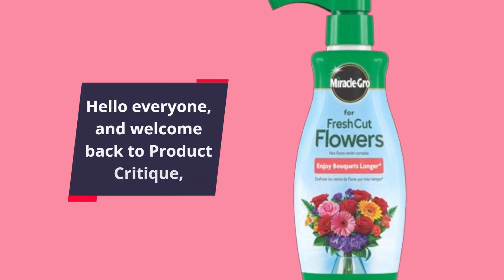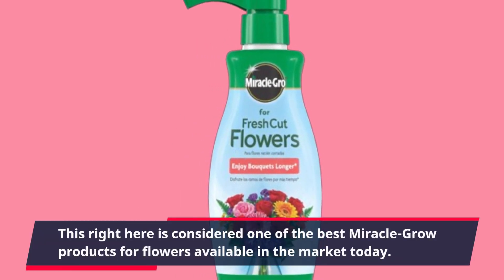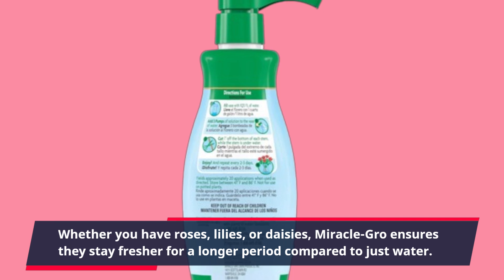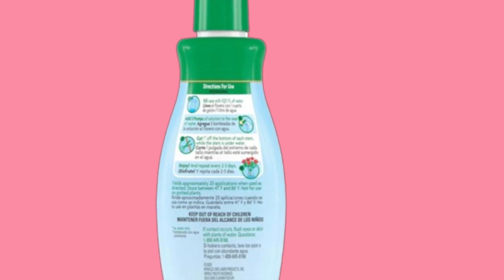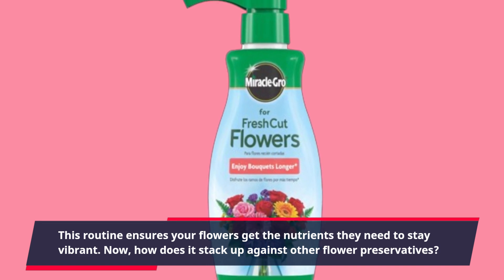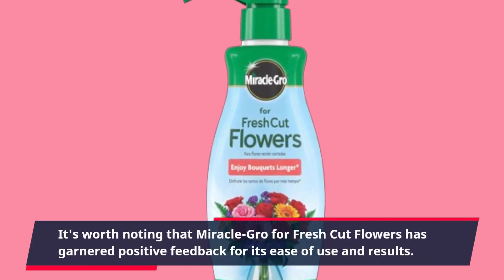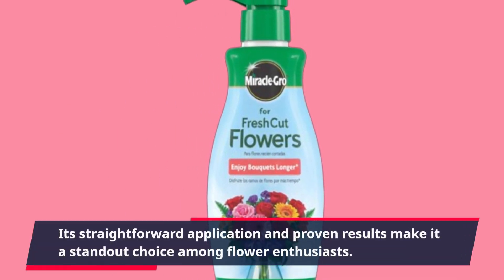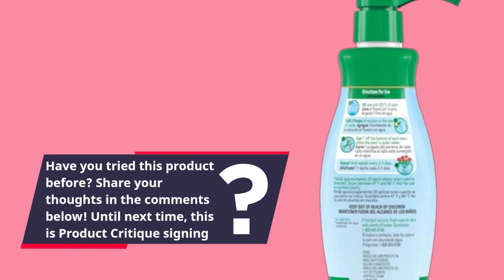🌸 Miracle-Gro for Fresh Cut Flowers | Best Miracle Grow for Flowers 🌸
Amazon Product Name : Miracle-Gro for Fresh Cut Flowers

Looking to make your flowers bloom like never before? Discover the best Miracle-Gro for flowers in our latest video! We review the top options for the best Miracle-Gro for flowers, focusing on effectiveness, ease of use, and results. Whether you’re a seasoned gardener or just starting out, our guide to the best Miracle-Gro for flowers will help you choose the ideal formula to enhance your garden’s beauty. Watch now to find out why the best Miracle-Gro for flowers is a must-have for vibrant, thriving blooms!